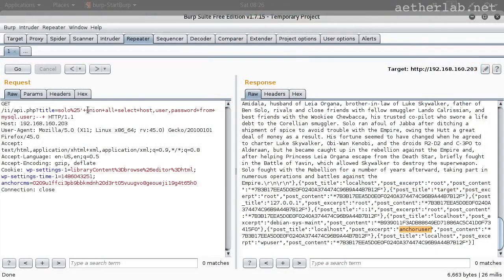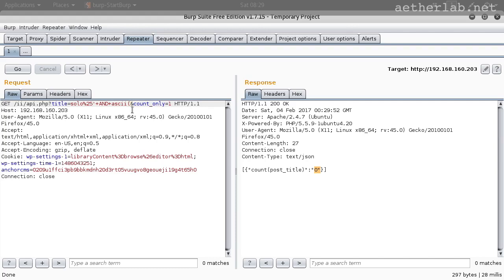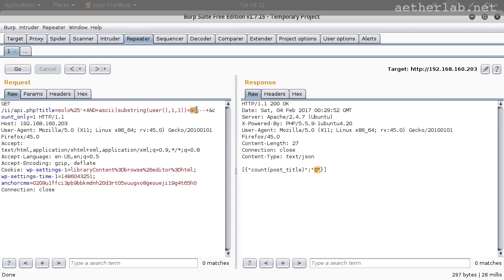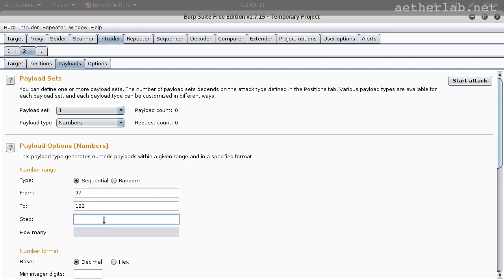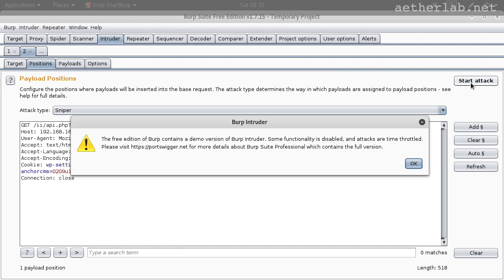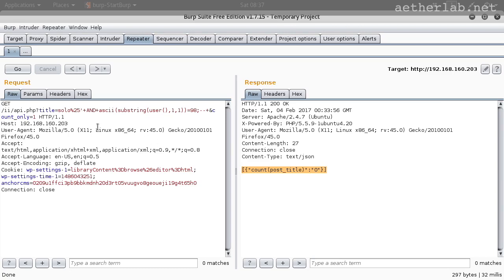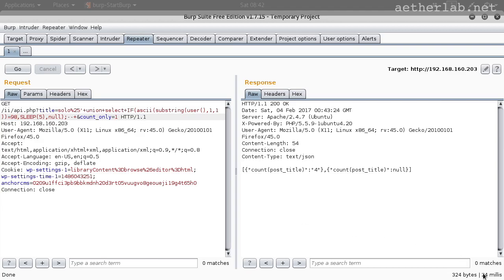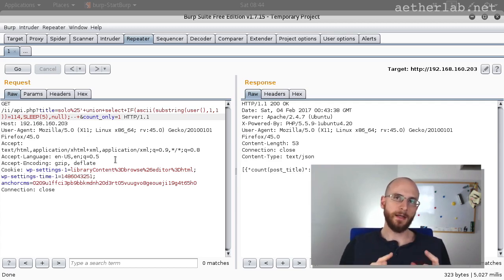Lesson 45 Blind SQL injection